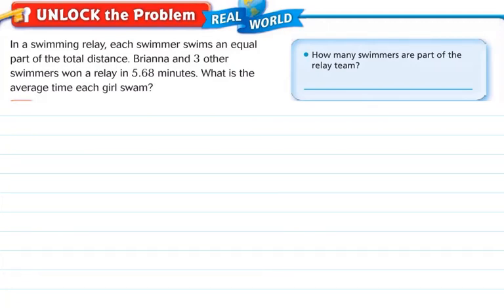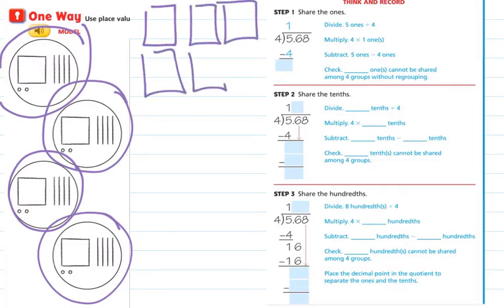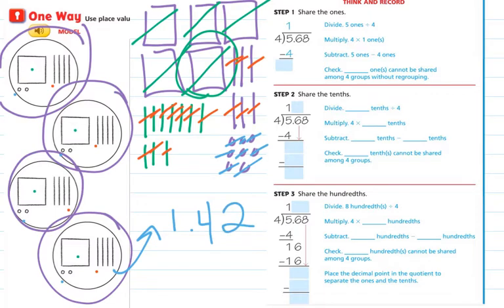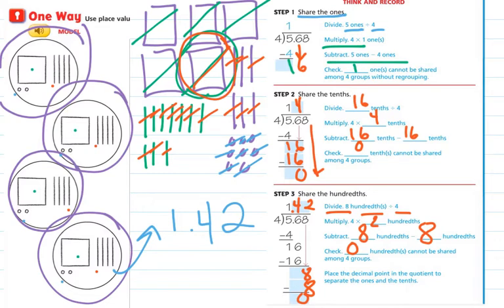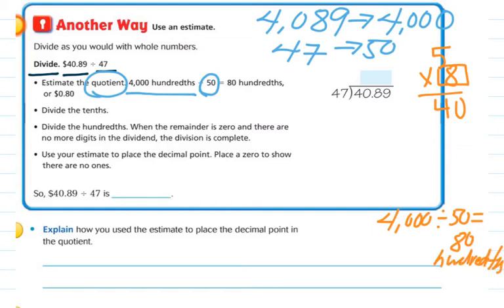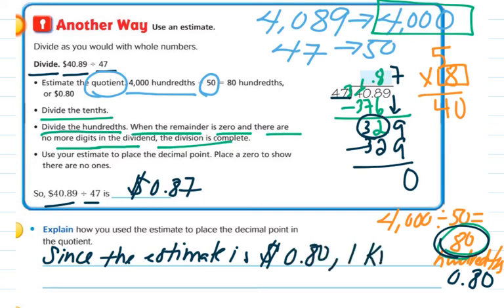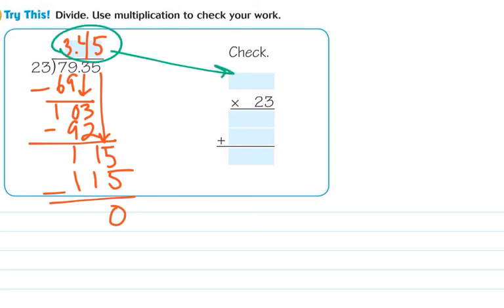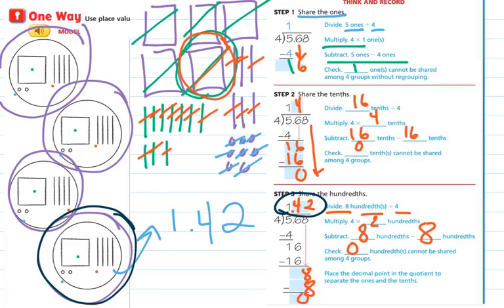Lesson 5.4 Divide Decimals by Whole Numbers